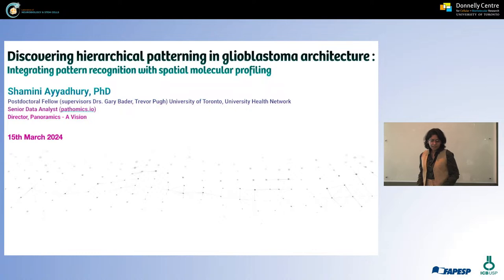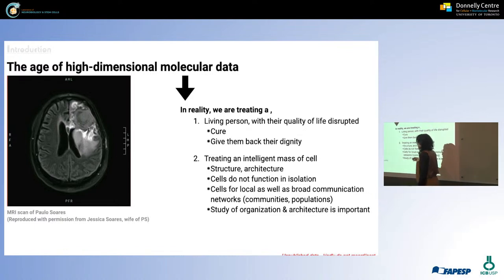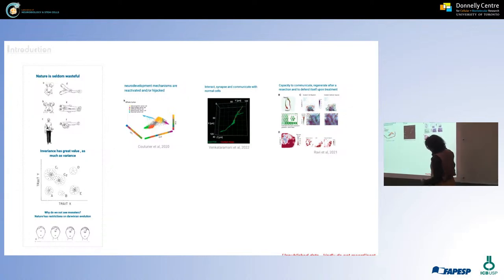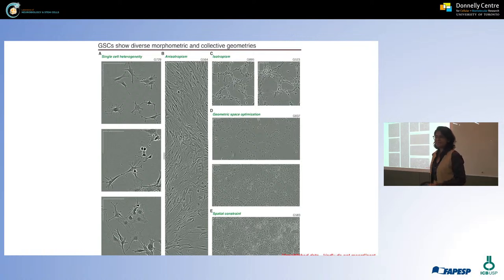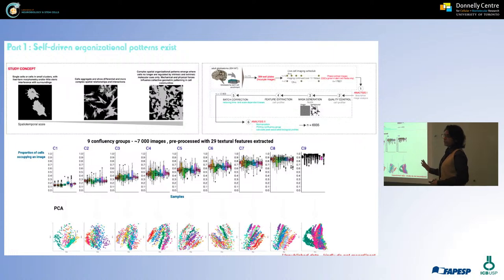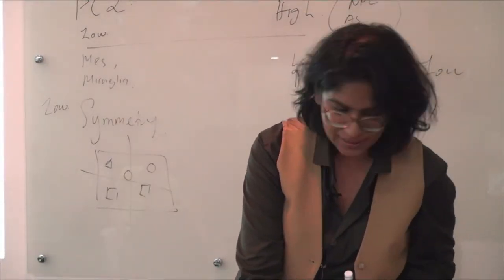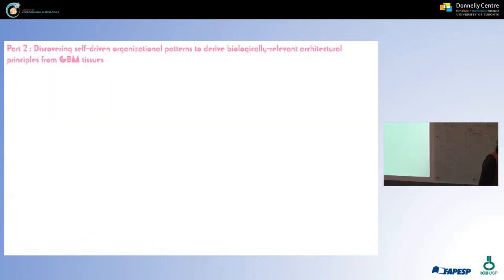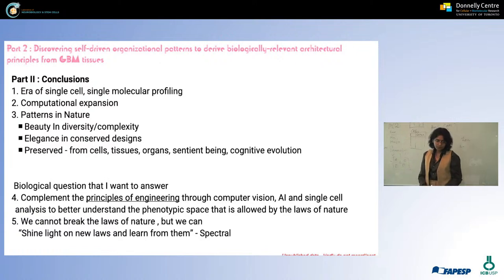Discovering hierarchical patterning in glioblastoma architecture - Shamini Ayyadhury, PhD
Donnelly Centre for Cellular + Biomolecular Research

and

Laboratory of Neurobiology & Stem Cells
ICB-USP

Presents Seminar:

Discovering hierarchical patterning in glioblastoma architecture: Integrating pattern recognition with spatial molecular profiling

Shamini Ayyadhury, PhD
Glioma architecture using AI, Computer Vision, spatial & single cell technologies
Director of Panoramics - A Vision
Neuro-artist

Supported by
FAPESP
ICB-USP